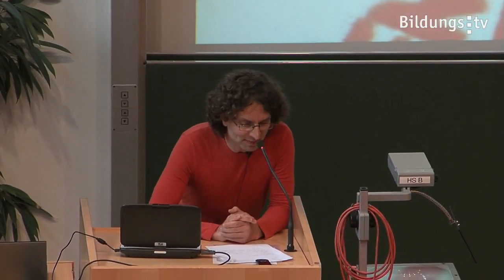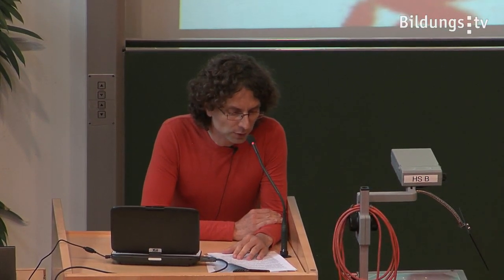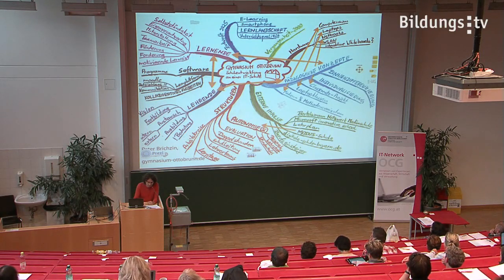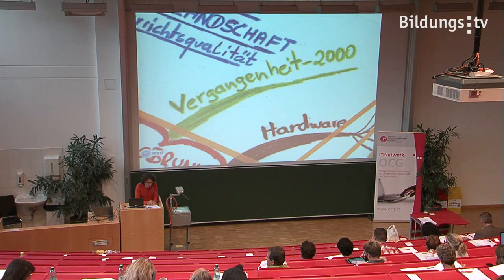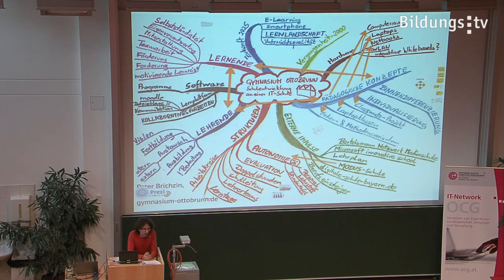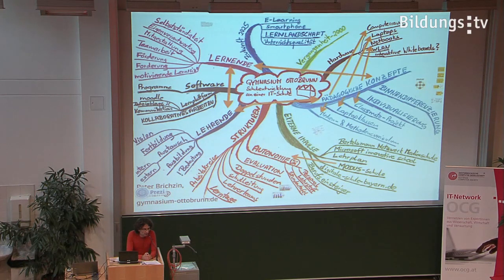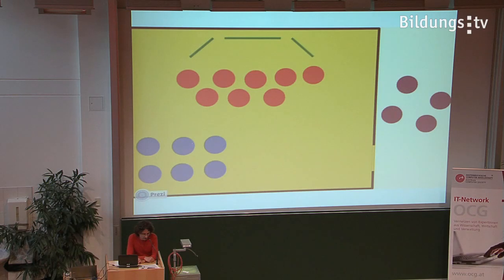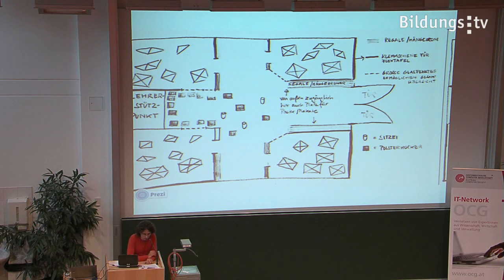Schulentwicklung mit IKT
Laptops, Tablets, Smartphone ­- die Technik entwickelt sich rasant. Auch an den schulischen IKT-Ausstattungen hat sich in den letzten Jahren viel getan. In welchem Umfang hat dies Auswirkungen auf den Unterricht? Wie lässt sich eine Lehr- und Lernkultur in einer Schule etablieren, in der u. a. Selbstverantwortung des Lernenden, Schülerzentrierung, Kompetenzorientierung, Individualisierung eine wichtige Rolle spielen? Am Beispiel des Gymnasiums Ottobrunn, einer bayerischen IT-Schule an der Peter Brichzin unterrichtet, wird ein gelungener Entwicklungsprozess geschildert, dessen Erfolg insbesondere auch in pädagogischen Konzepten liegt.